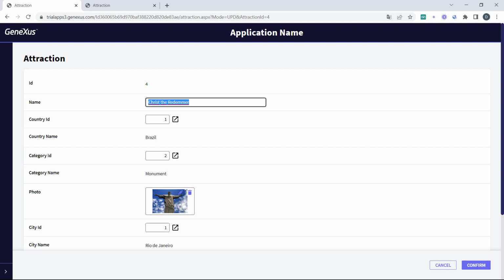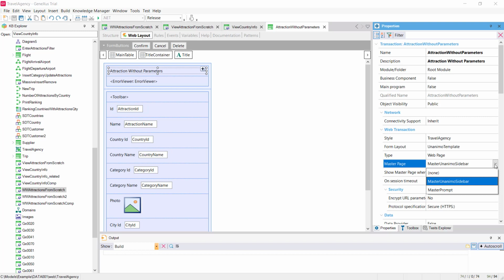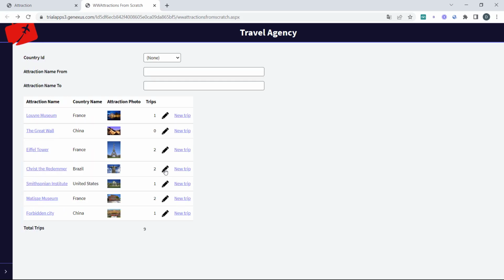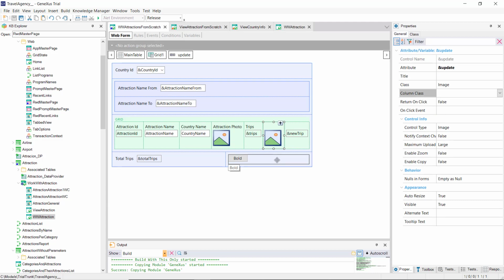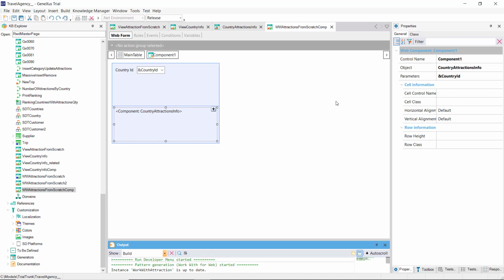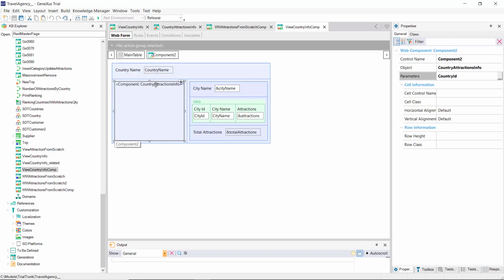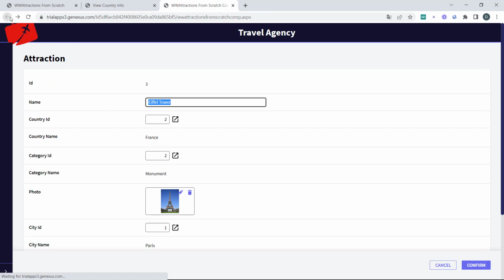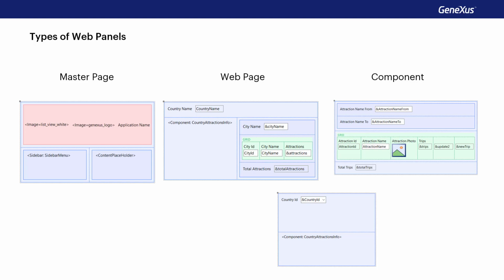Types of Web Panels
In addition to the screens used as common Web Pages, there are also Web Panels of Master Page (or Master Panel) type and others of Components type, with specific uses.